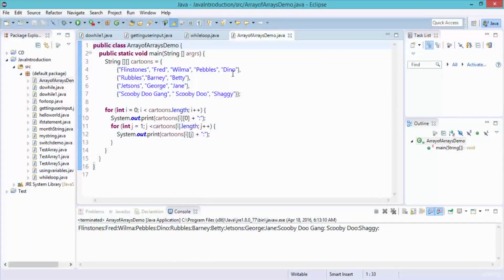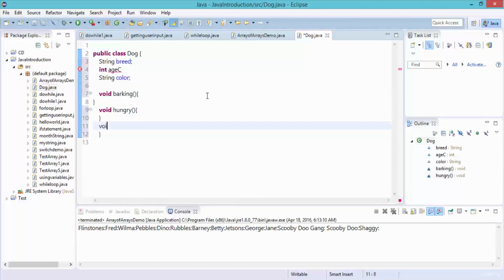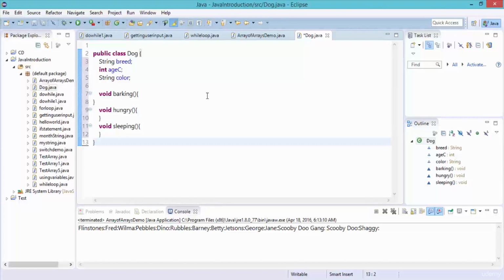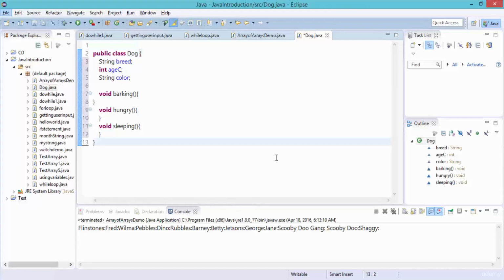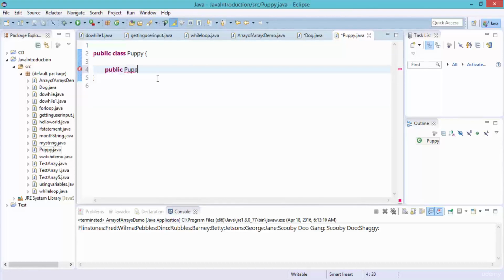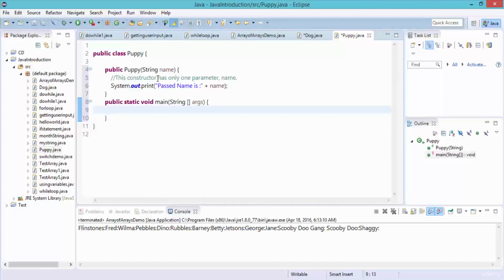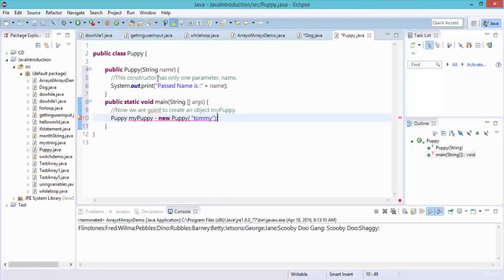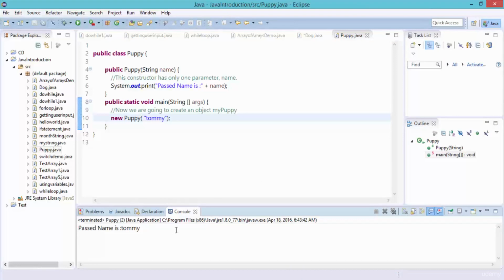30 - Classes and objects